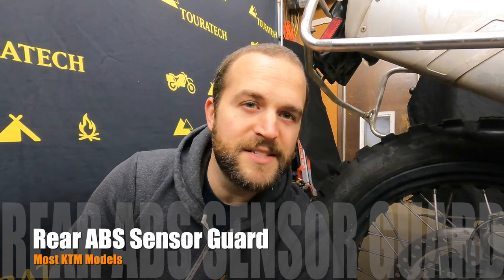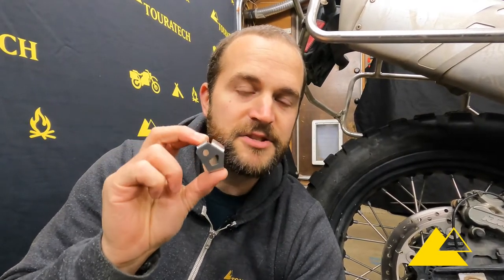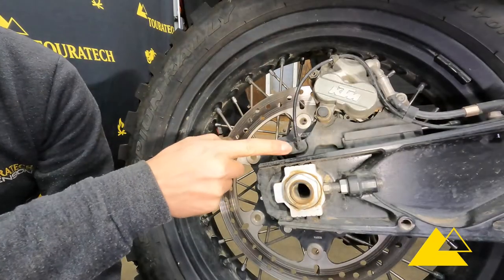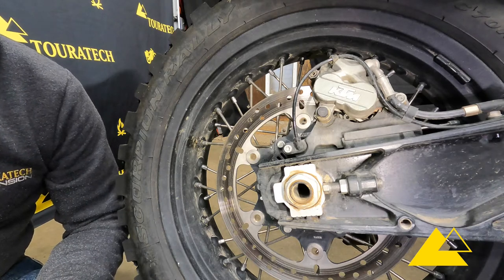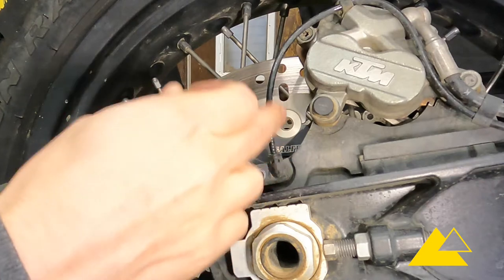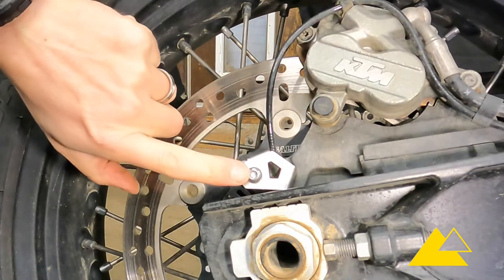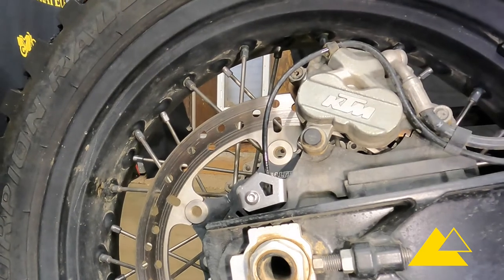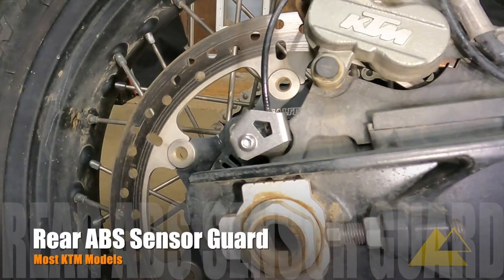Installation: Touratech ABS Sensor Guard for KTM Adventure Motorcycles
Protect your KTM's vulnerable ABS sensor from rock and debris damage with this simple, easy to install guard from Touratech. The rear ABS sensor is a vital part of your KTM's braking system.

If it is damaged during a trip, repair or replacement is costly and time-consuming. Save yourself time, money and heartache with this small, but effective guard.

VIDEO TRANSCRIPT available on Touratech-USA blog.